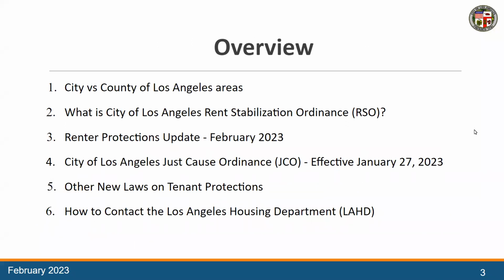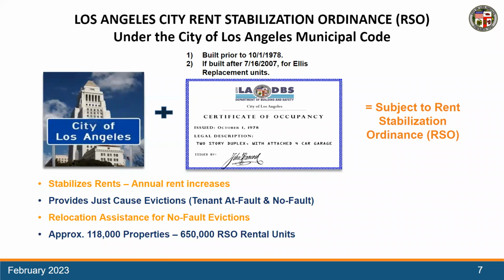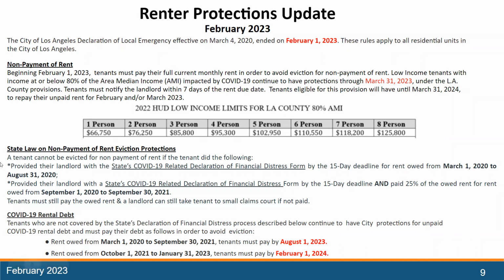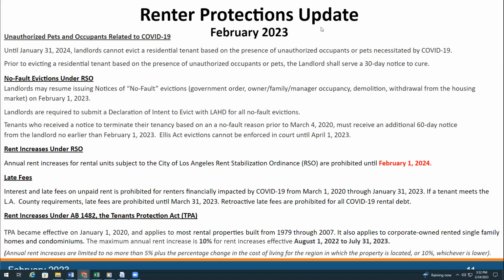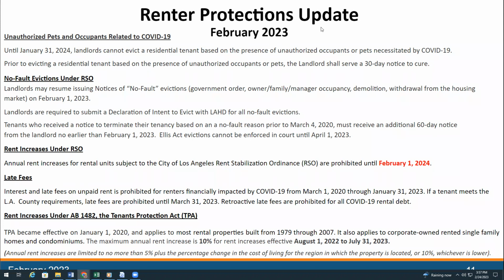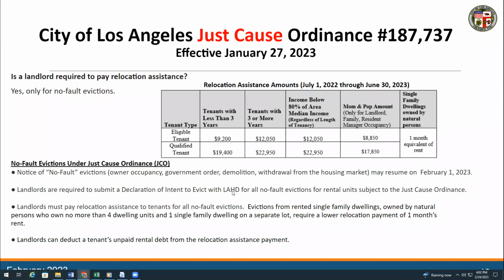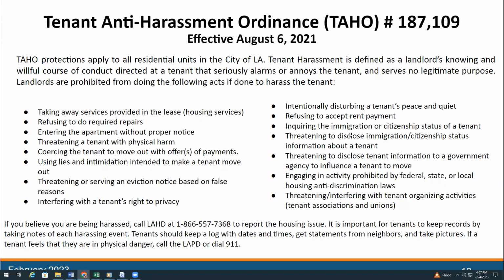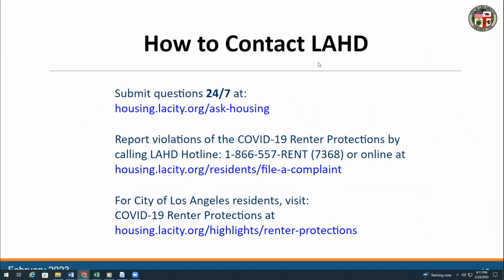Renter Protections Update